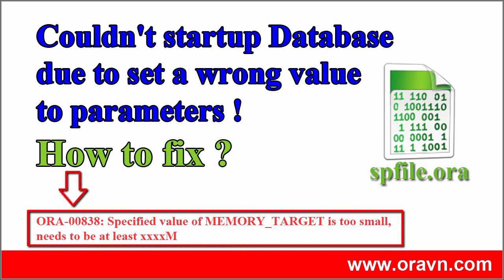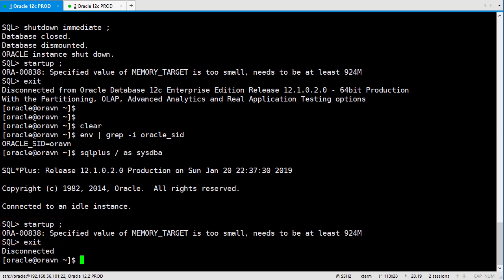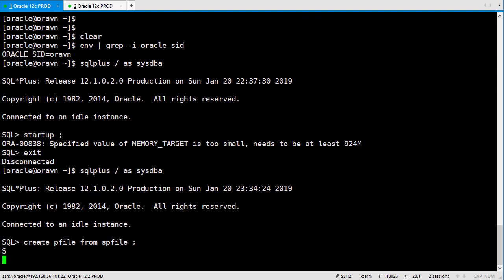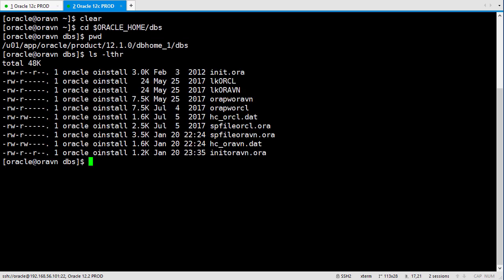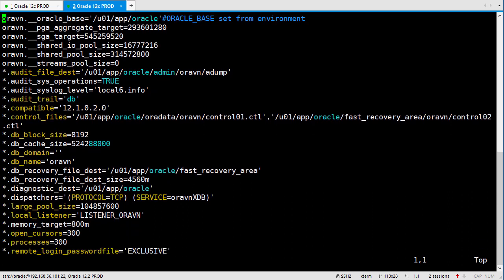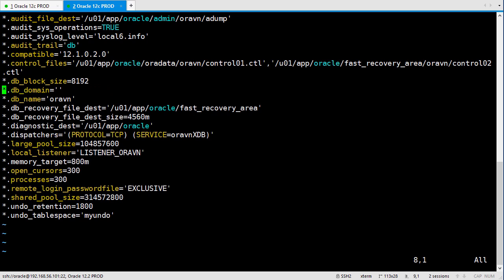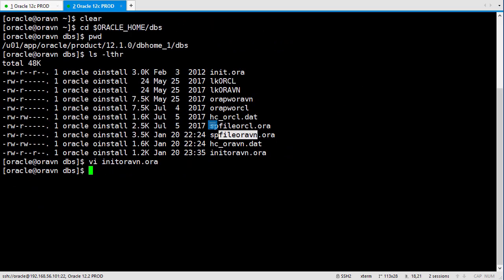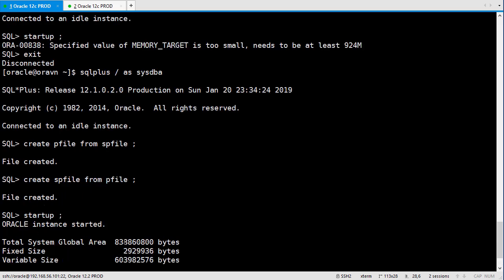ORACLE: Couldn't startup database due to wrong setting to some parameters. How to fix ?[Solved]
Steps guide to create/ and modify parameter file (init.ora, spfile).

Demo:  fixed ORA-00838: Specified value of MEMORY_TARGET is too small